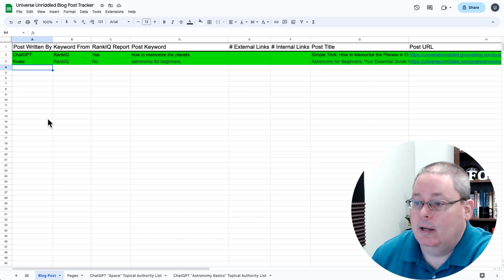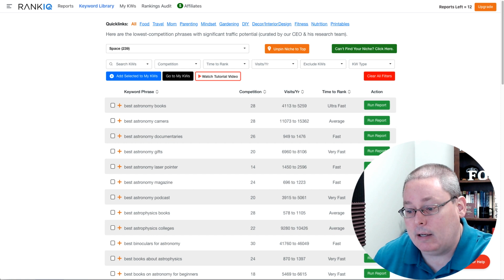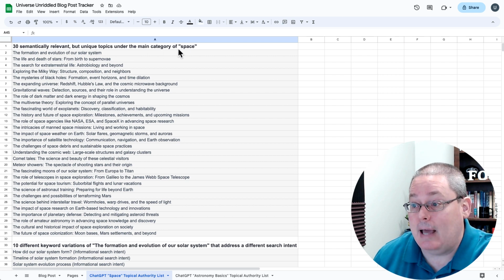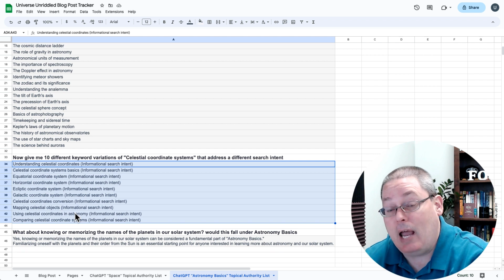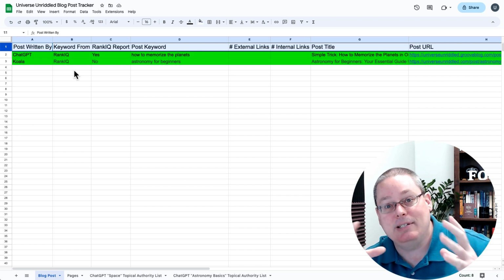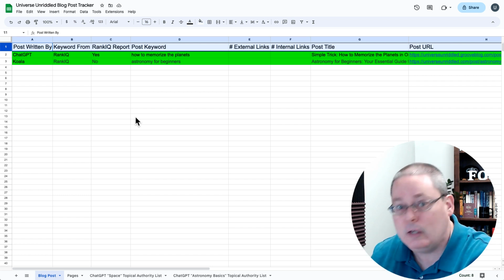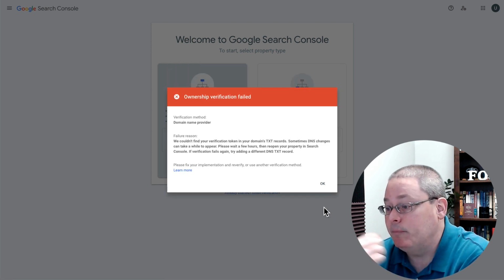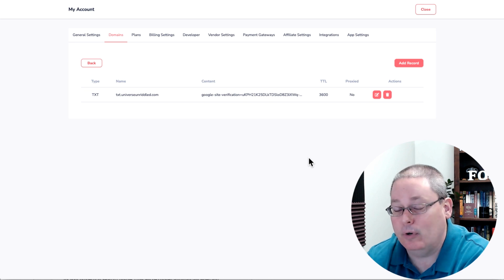Day 4 of AI Blogging With ChatGPT: Google Search Console Verification and Keyword Research